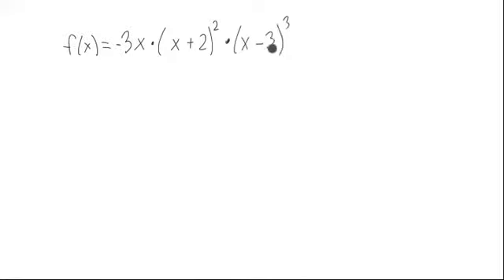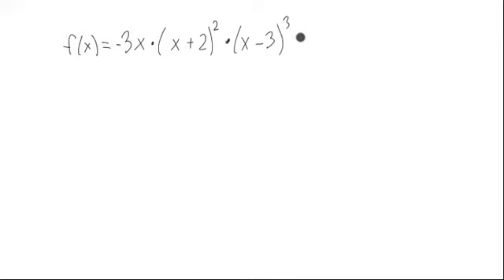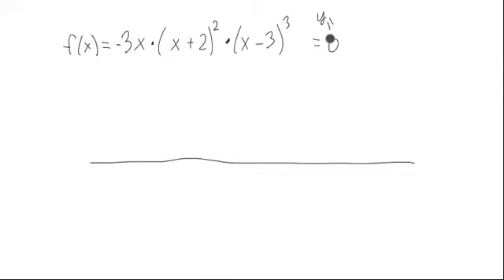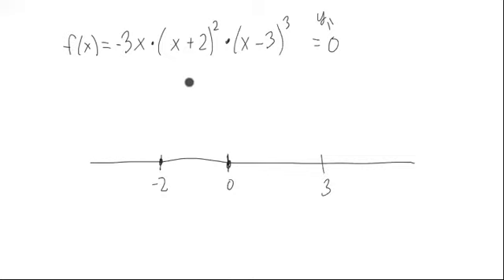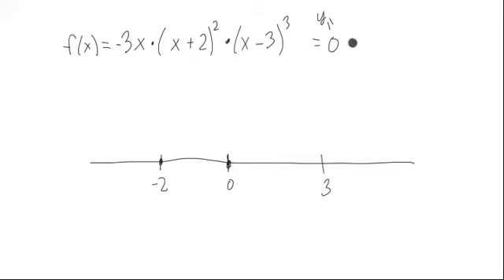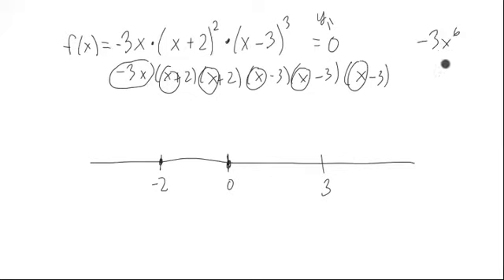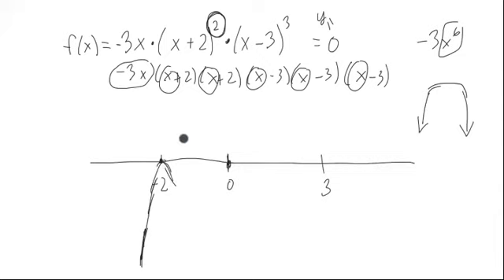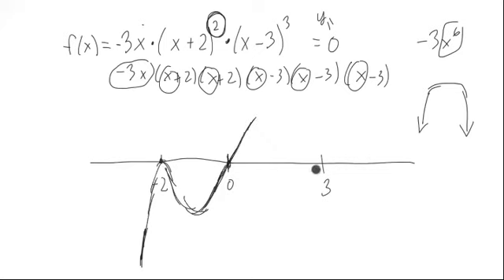Graphing Polynomials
This video reviews how to quickly sketch a polynomial graph.  Knowing how to sketch a graph is sometimes important later on when one is analyzing when a derivative is positive or negative.